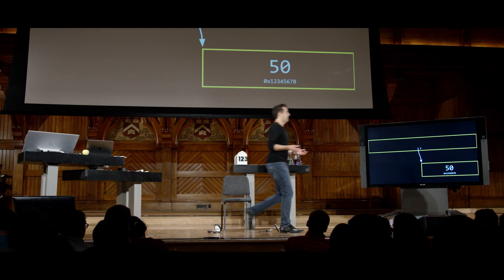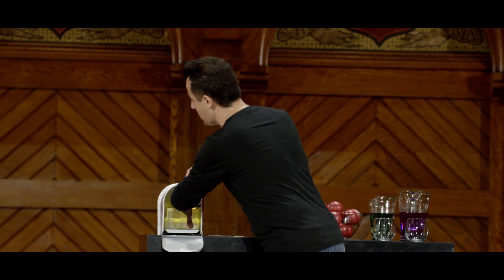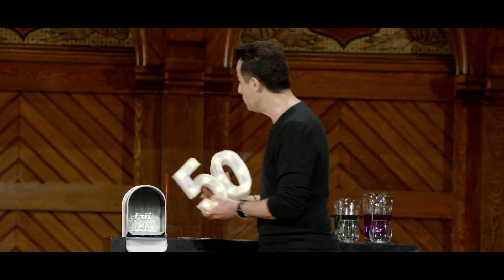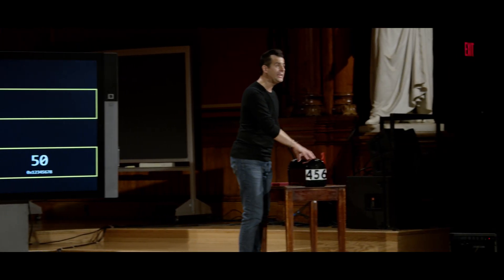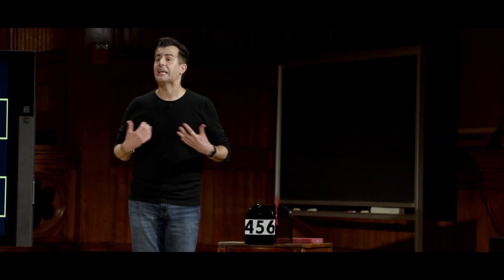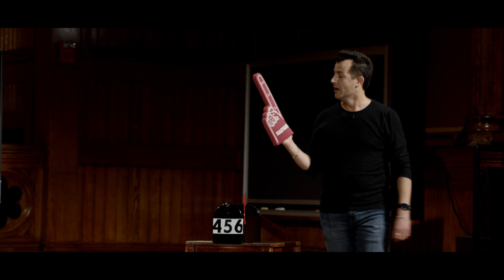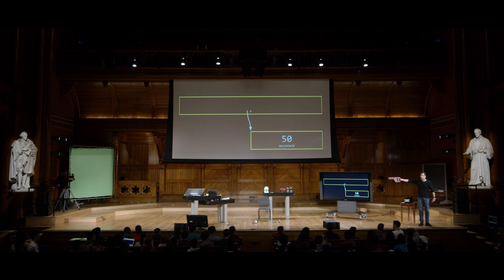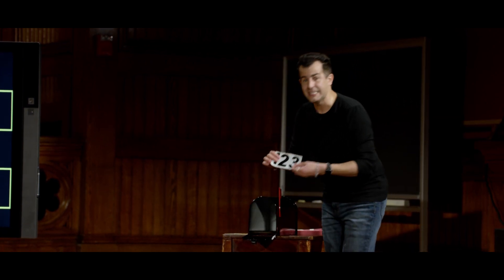CS50 2019 - Lecture 4 - Pointers